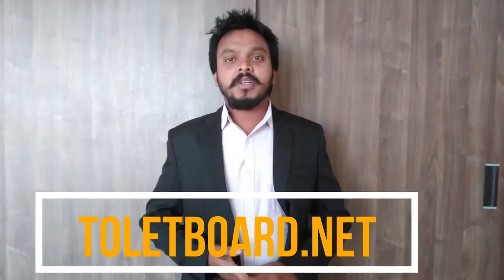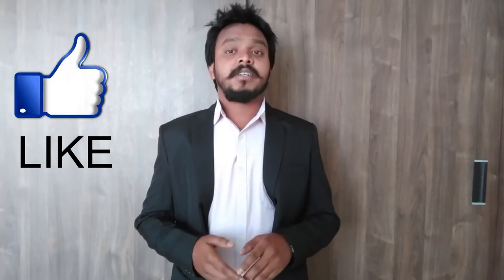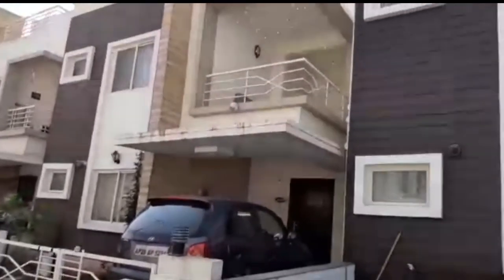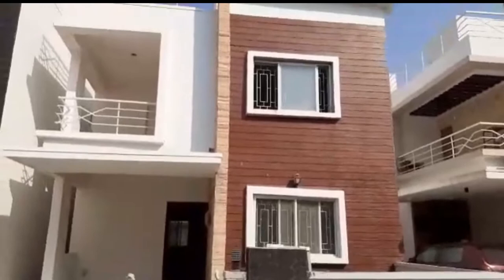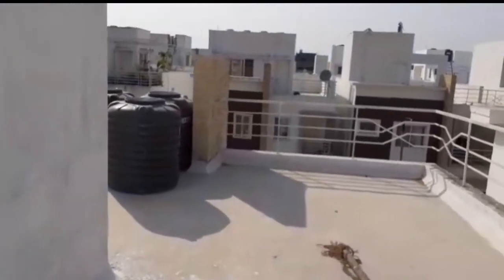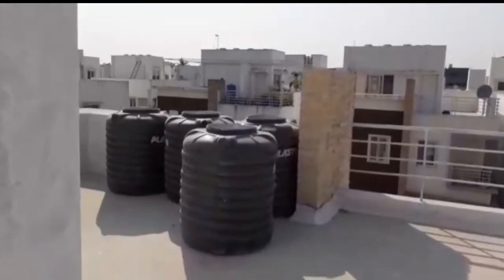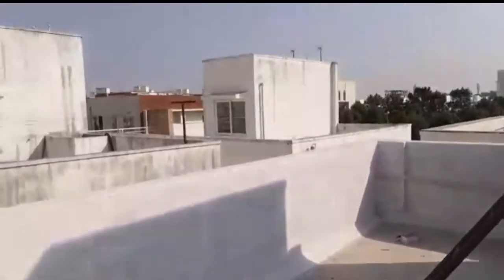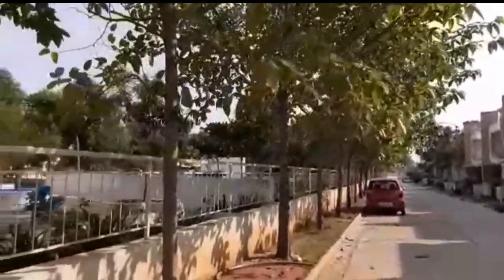Villas for sale in hyderabad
Property Details-
Plot Size 147 Sq Yards. Build up Area,1820, carpet Area:1535. Price,1.40 Cr. negotiable.
It's gated community Villas 1 km karimnagar Highway, International school 🏫 Collages Restaurant Shopping 🛍️ Malls, Super Markets,  3 kms to Orr ring 💍 🛣️ Near to bollaram railway station 🚉 Near Medchal highway 🛣️.

It's gated community Villas 1 km karimnagar Highway, International school 🏫 lolaya collage,   Narayana school and college, kritunga Restaurant, My friends C Restaurant, Swagath Grand Paradise restaurant, KLM Shopping 🛍️ Mall, RS Brothers Chennai Shopping Trends Shopping,  D- Mart, Big Bazaar,  all are 3 kms Radius,  Near to Bollaram railway station 🚉 Near Medchal highway 🛣️.

Swimming 🥽 pool, 24/7,  security, Children Play area intercom system, Club house 🏘️, Jogging track, Senior Citizens 🏞️, Guest House 🏠 Gym with  equipment, under ground internet, Baseball, half tennis 🎾, indoor games,

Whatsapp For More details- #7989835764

this is my website you can visit and get information.

To Promote and to upload you'r property video please reach out us.

👉Note For Property Buyers: Please we collect assets details for sale and post on this channel. It is therefore the responsibility of the buyer to thoroughly inspect the property before making any purchase decision. As stated in the disclaimer below, this channel is not "responsible" for any damages caused by any transactions on any of the assets listed on this channel. Thanks for Understanding..

👉నిరాకరణ గమనిక: ఈ వీడియోలోని కంటెంట్ విద్యా మరియు సమాచార ప్రయోజనం కోసం మాత్రమే అందించబడుతుంది. కొనుగోలు వంటి ఏదైనా నిర్ణయం తీసుకునే ముందు, ఏదైనా ఆస్తి లేదా సమాచారం అందించడంపై సరైన పరిశోధన చేయాలని మేము మీకు సలహా ఇస్తున్నాము. ఈ వీడియోలో అందించిన సమాచారానికి సంబంధించిన ఏదైనా నష్టానికి లేదా లాభానికి ఈ ఛానెల్ బాధ్యత వహించదు. మేము ప్రత్యేకంగా పేర్కొన్నంతవరకు మరియు ప్రత్యక్షంగా లేదా పరోక్షంగా ఏ జాబితాలతోనూ వ్యవహరించము. కస్టమర్ / కొనుగోలుదారు / ఈ ఛానెల్ మధ్యవర్తిత్వం కోసం బాధ్యత వహించదు లేదా వినియోగదారు మరియు విక్రేత మధ్య ఏదైనా వివాదాలు లేదా వివాదాలను పరిష్కరించడం. దయచేసి ఏదైనా జాబితాలో ఏదైనా నిర్ణయం తీసుకునే ముందు పూర్తిగా తనిఖీ చేయండి.

👉ఆస్తి కొనుగోలుదారుల కోసం గమనిక: దయచేసి మేము ఈ ఛానెల్‌లో అమ్మకం మరియు పోస్ట్ కోసం ఆస్తుల వివరాలను సేకరిస్తాము. అందువల్ల ఏదైనా కొనుగోలు నిర్ణయం తీసుకునే ముందు ఆస్తిని క్షుణ్ణంగా పరిశీలించడం కొనుగోలుదారుడి బాధ్యత. దిగువ నిరాకరణలో పేర్కొన్నట్లుగా, ఈ ఛానెల్‌లో జాబితా చేయబడిన ఏదైనా ఆస్తులపై ఏదైనా లావాదేవీల వల్ల కలిగే నష్టాలకు ఈ ఛానెల్ "బాధ్యత" కాదు. అర్థం చేసుకున్నందుకు ధన్యవాదాలు...